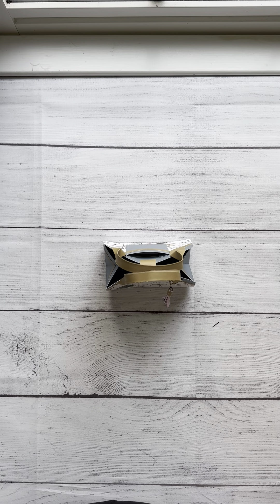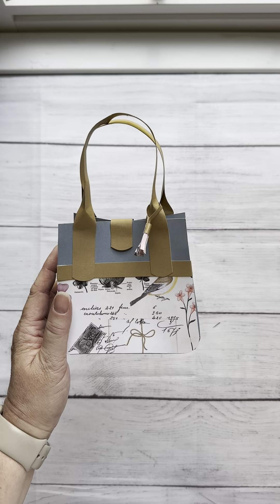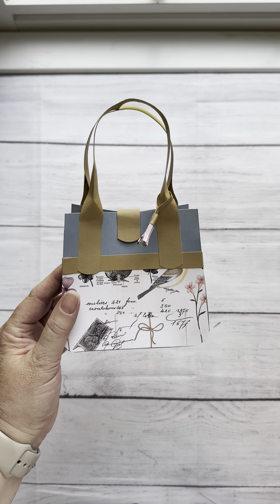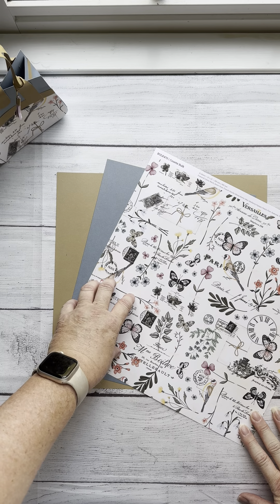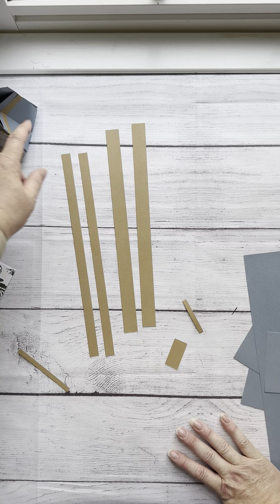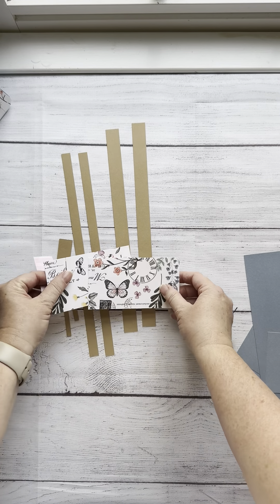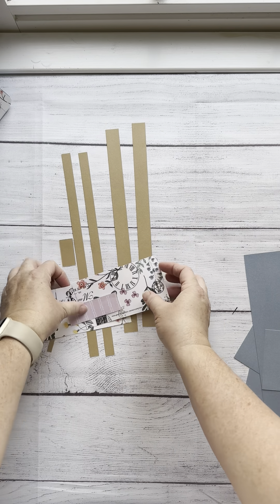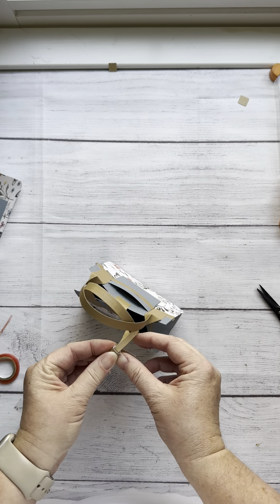Mother's Day Purse Gift Holder Process Video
A cute and fun purse to make to give a gift card or some treats to someone for Mother's Day!